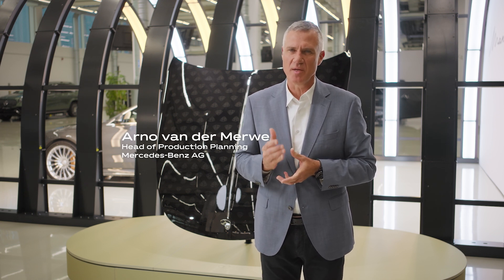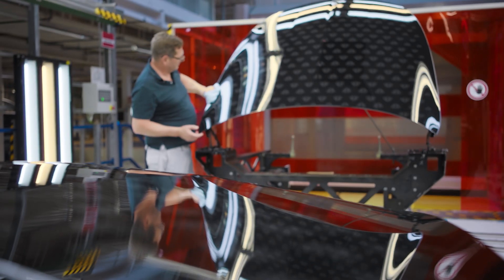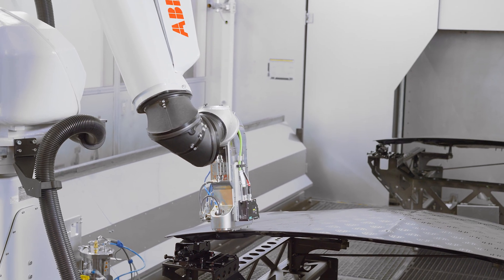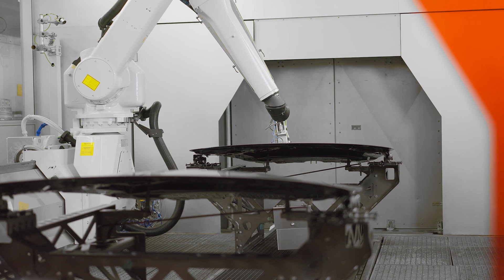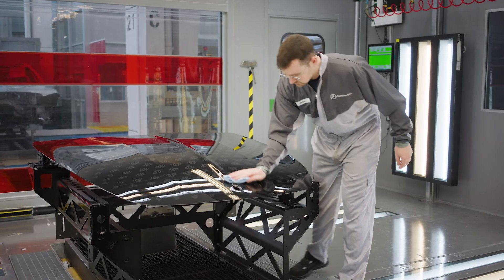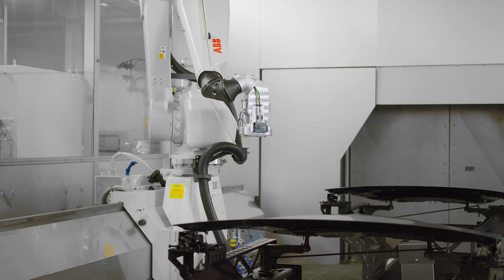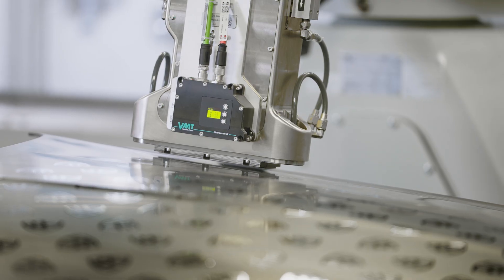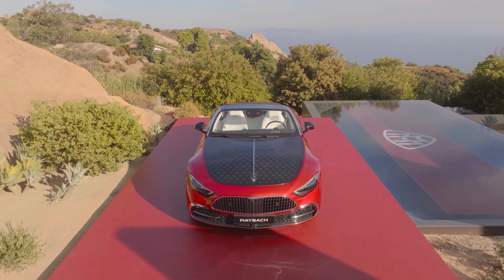PixelPaint personalized patterns for Mercedes Maybach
ABB's PixelPaint technology enables Mercedes-Benz to develop new personalized options for its most exclusive models. The solution is initially being used for the Mercedes-Maybach SL 680 Monogram Series. The obsidian black hood of this exclusive model is available with an intricate Maybach pattern upon customers’ request.